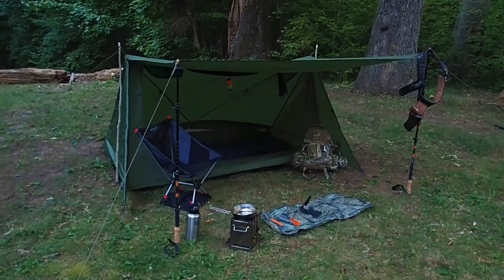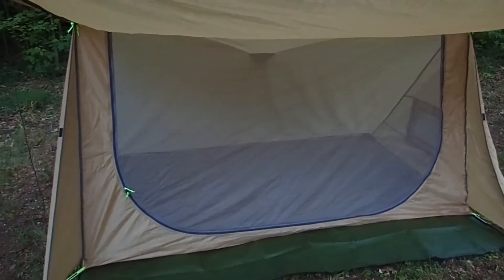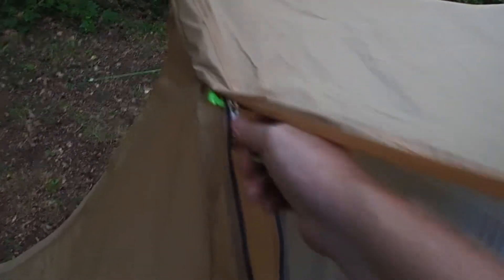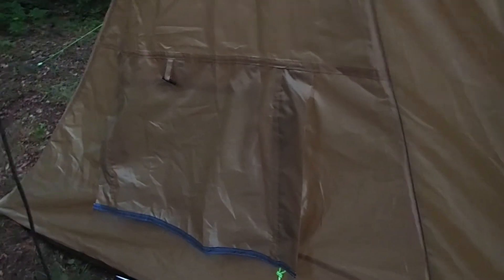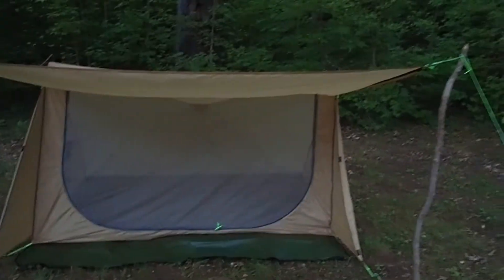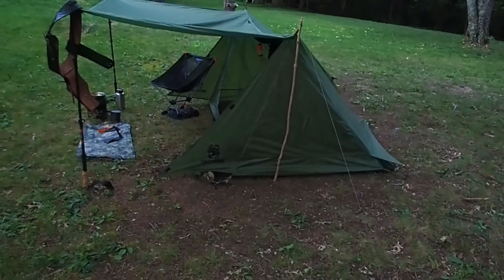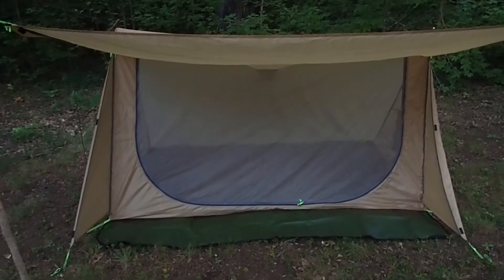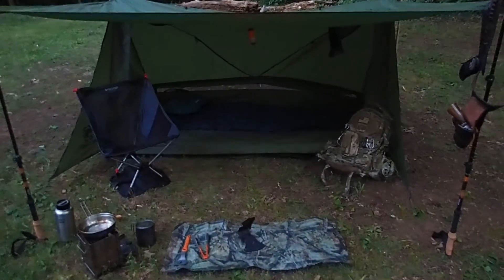OneTigris Backwoods Bungalow VS Bushcraft Bungalow 1.0 | Side by Side Comparison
OneTigris Backwoods Bungalow Ultralight Bushcraft Shelter 2.0

A Side by Side comparison of the OneTigris Backwoods Bungalow 2.0 and the original Bushcraft Bungalow.

Cascade Mountain Tech Aluminum Adjustable Trekking Poles - Lightweight Quick Lock Walking Or Hiking Stick - 1 Set (2 Poles)

OutdoorsmanLab Ultralight Sleeping Pad - Ultra-Compact for Backpacking, Camping, Travel w Air-Support Cells Design (Blue)

Klymit 12PLTL01D, Pillow Large, Turquoise

Condor Convoy Outdoor Pack MultiCam

Schrade SCAXE2 11.8in Stainless Steel Small Axe

REDCAMP Wood Burning Camp Stove Folding Stainless Steel

Esbit 1300-Degree Smokeless Solid Fuel Tablets for Backpacking,

Schrade SCHF36M Frontier 10.4in Full Tang

Klean Kanteen Wide Mouth Single Wall Insulated Water Bottle with Loop Cap, Brushed Stainless Steel, 40-Ounce

BASEC4MP Lightweight Portable Chair - Camping, Backpacking, Hiking - Includes Sand Base

GSI Outdoors Pivot Spatula

GSI Outdoors 74340 Pivot Tongs

All one tech Pack of 12, 7075 Aluminum Outdoors Tent Stakes Pegs

Arcturus Heavy Duty Survival Blanket - Insulated Thermal Reflective Tarp - 60" x 82"

STANSPORT - Stainless Steel Mess Kit for Camping,Backpacking & Outdoors

We do not endorse any one product or company.  We share links to products that we have purchased, Own and use.